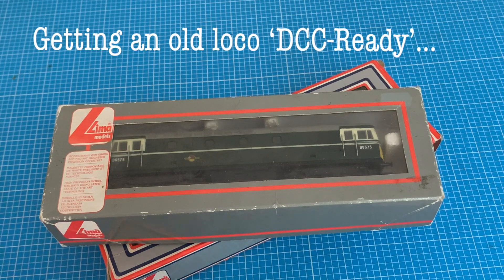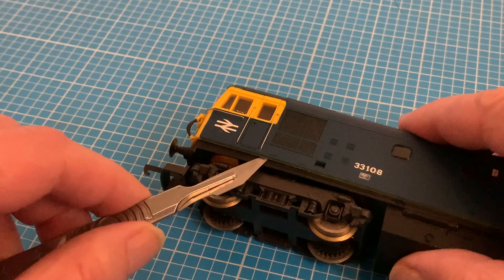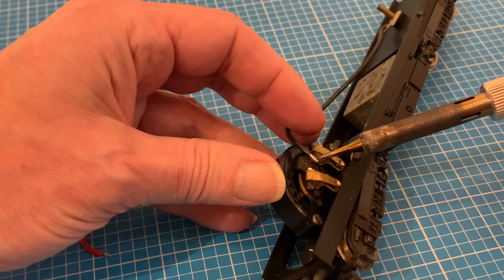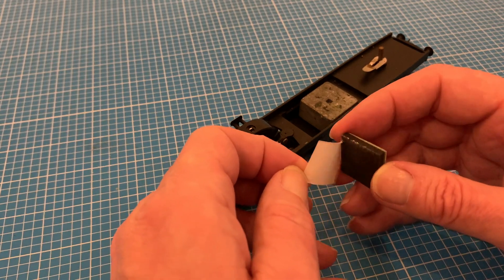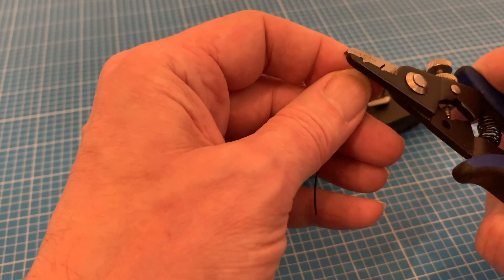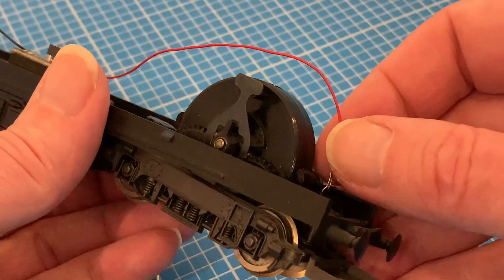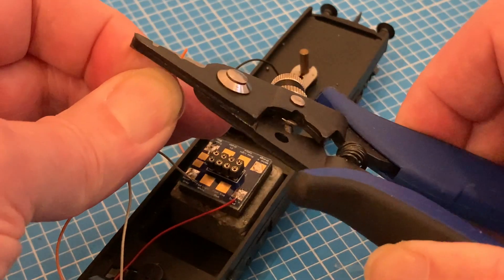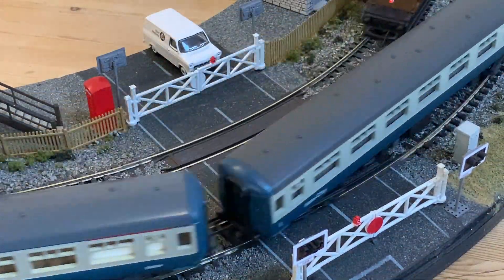Adding an 8-pin DCC decoder socket.to older locos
Older, second-hand locos are a cheap way of getting into model railways, but without a decoder socket they are far from “DCC-ready". Demonstrating with a vintage Lima Class 33, I show how easy it is to add one for yourself, with inexpensive parts and just basic soldering skills, bringing your loco bang up-to-date for the digital era.

For the socket, search "8 pin DCC socket" on eBay or other sites. Expect to pay about £1.50 plus P&P. All of the product endorsements are my own, and not paid.

Note, the video is based on an edited section of my full Class 33 lighting tutorial, the full version of which can be seen

Chapters:

0:00 Intro
0:19 My Lima Class 33
0:43 Body removal
1:06 Removing the old DC wiring
1:36 The new 8-pin DCC socket
2:13 Wiring the socket:
2:39 Soldering the black wire...
3:09 ...and the red
3:35 Adding the grey wire to the motor...
4:00 ...and the orange
4:18 Installing the decoder
4:38 Replacing the body
4:44 Running the converted loco